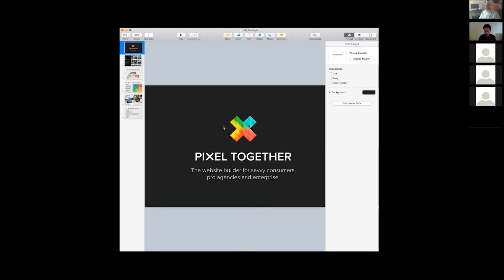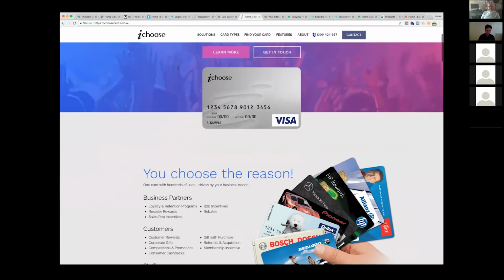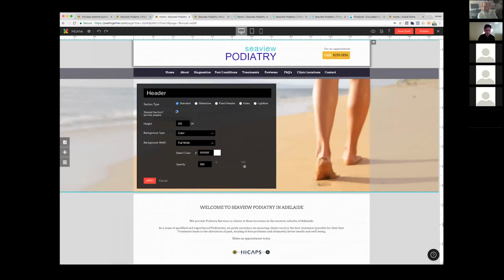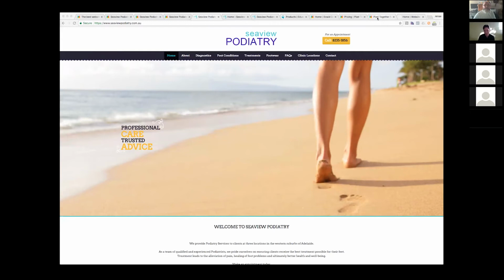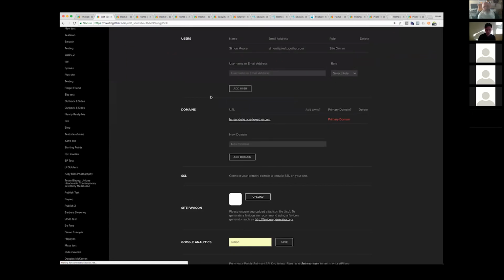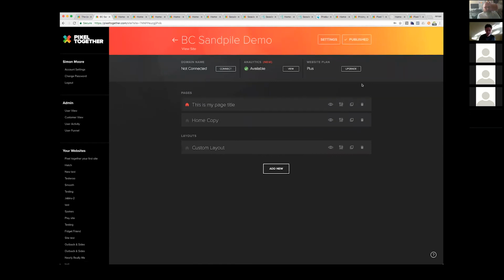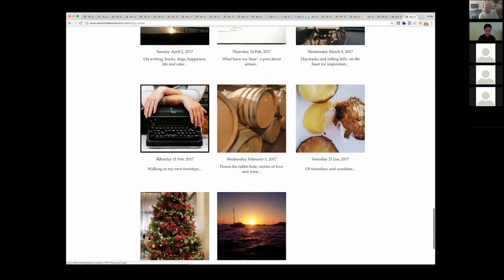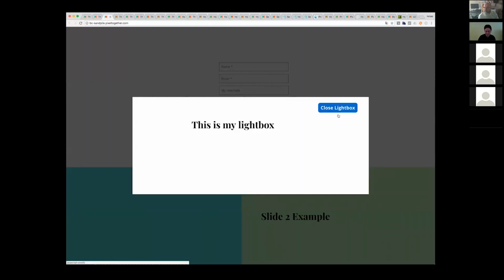Sandpile 2018 05 08 Let's Talk Future - Pixel Together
Pixel Together is a website builder that gives you the power to easily create the sites you imagine. Freeing you from restrictive templates or hacking away at code, Pixel Together is a powerful platform with a drag and drop editor that places you firmly in creative control of your tailor-made websites.

Pixel Together offers special plans for agencies that provide reduced prices based on the number of sites. All agency plans come with a fully white labelled platform, global CDN hosting, SSL standard on all sites, site export and a broad range of design features.

Pixel Together also offers a migration service from BC to Pixel Together. Simon Moore, co-founder and CEO will demo the platform along with a real example  of a recent BC site migration.